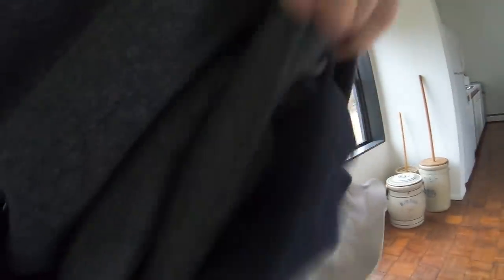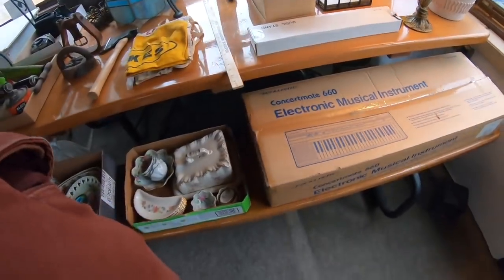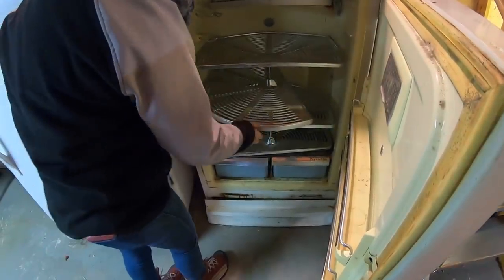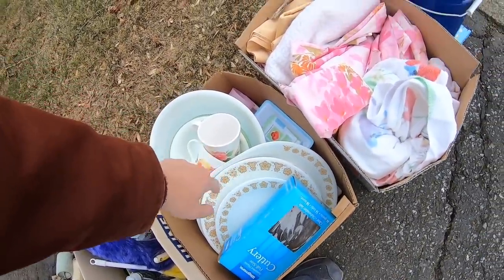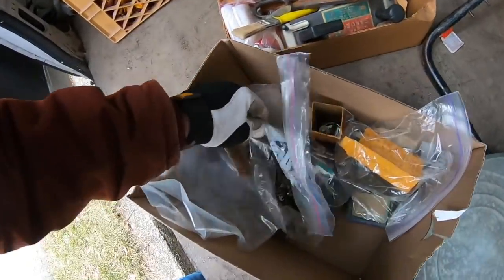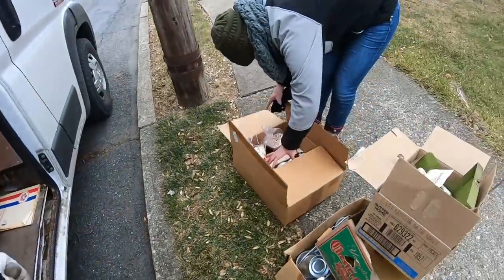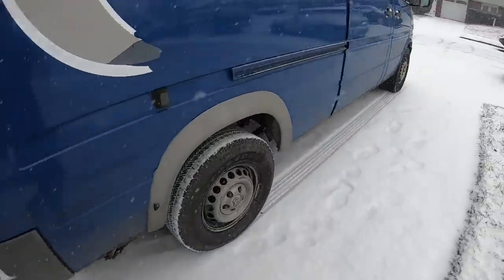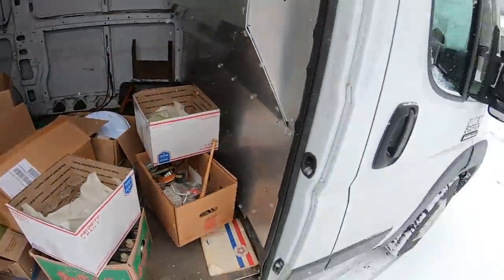ESTATE AUCTION Buying Treasure | What Did I Buy